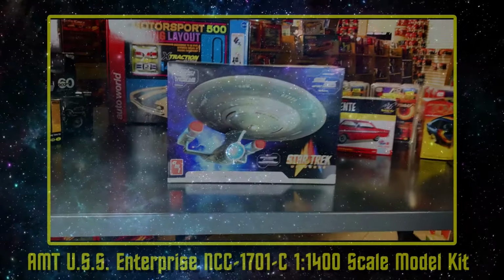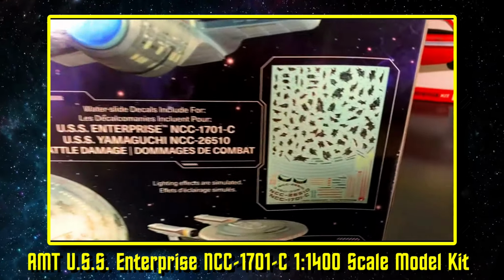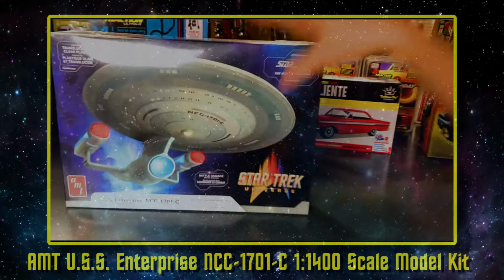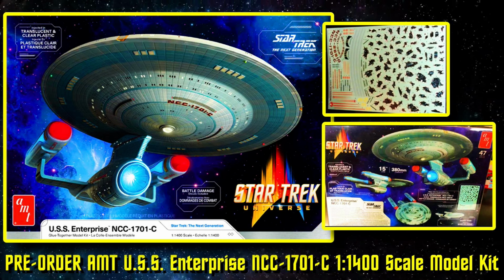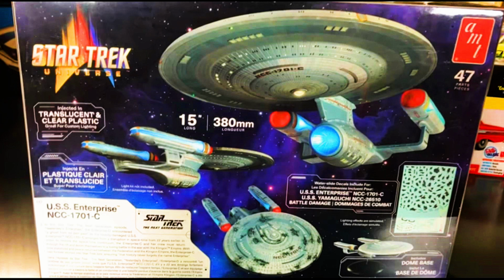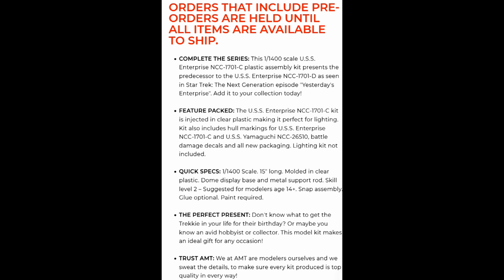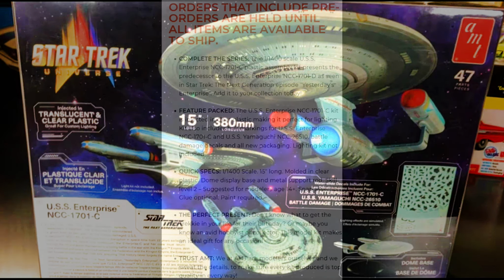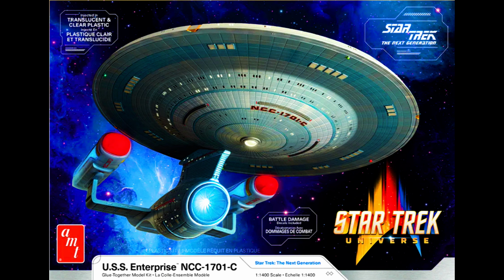PRE-ORDER AMT Star Trek The Next Generation USS Enterprise NCC-1701-C 1:1400 Scale November (2022)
This 1:1400 Scale model kit is due to be released in November of 2022 and can be built as either the USS Enterprise C or the USS Yamaguchi.